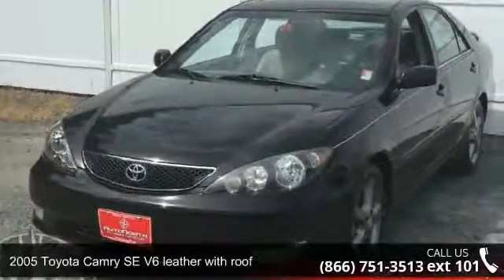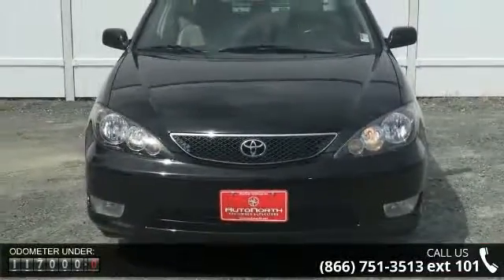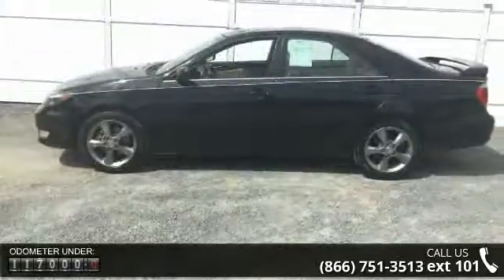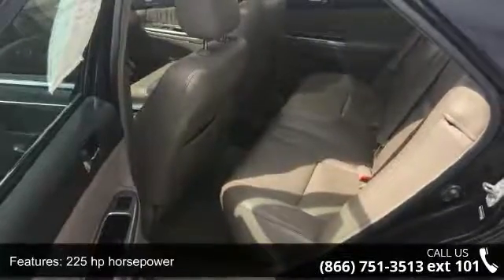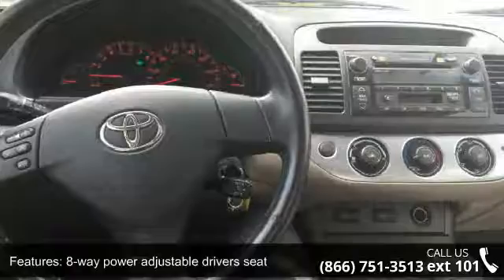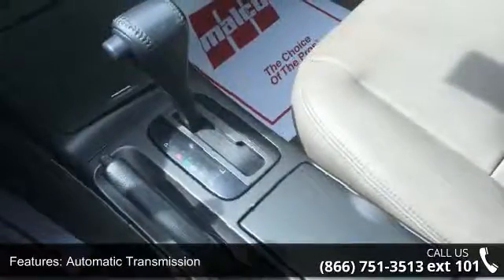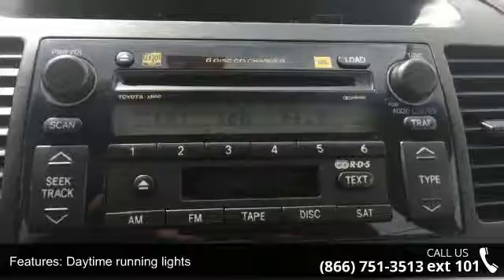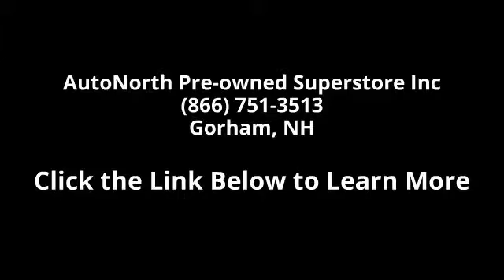2005 Toyota Camry SE V6 leather with roof - AutoNorth Pre...